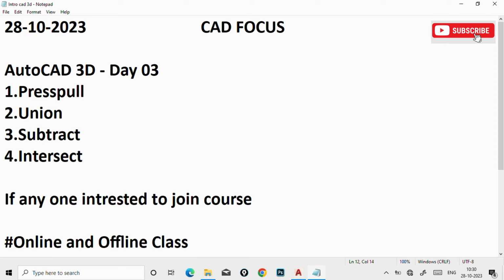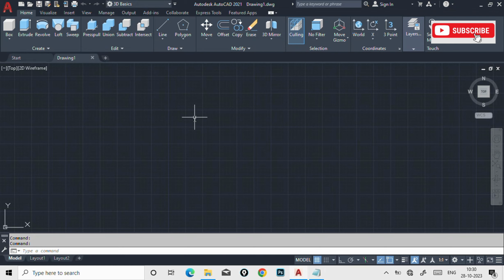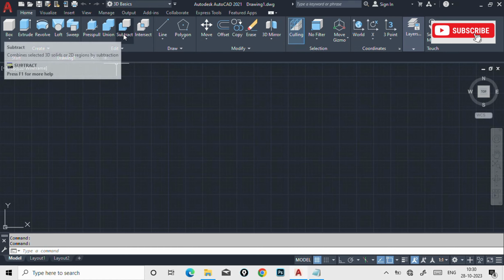AutoCAD 3D Day 03 | Presspull, Union , Subtract, Intersect Tools in AutoCAD 3D | 2D to 3D Objects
AutoCAD 3D Day 03 | Presspull, Union , Subtract, Intersect Tools in AutoCAD 3D | 2D to 3D Objects in Autocad

If any one is interested to join the Course :-

Manjunath
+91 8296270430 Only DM